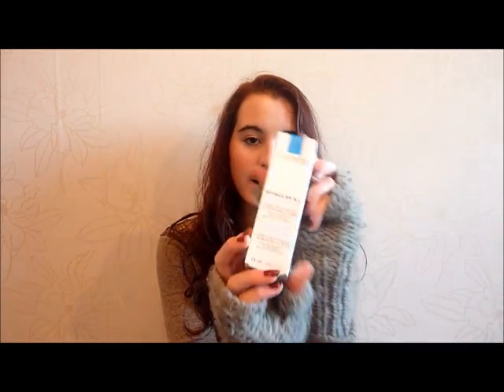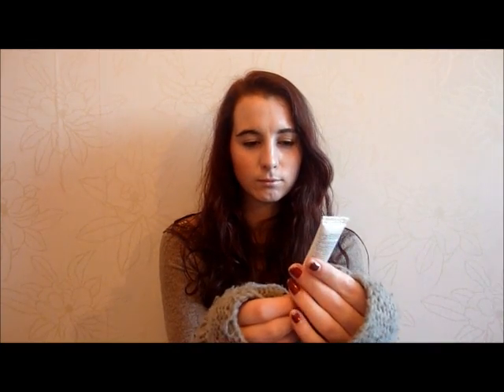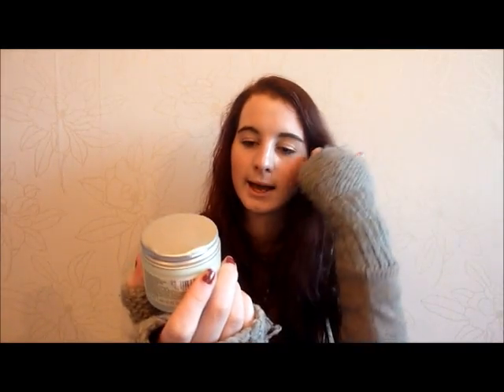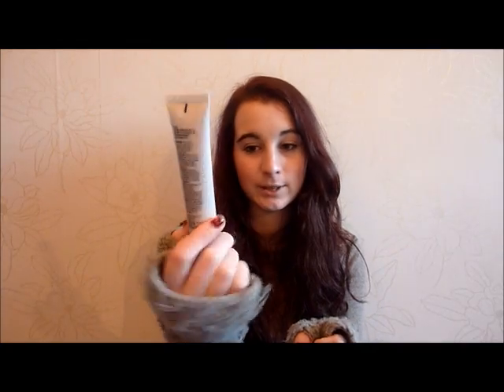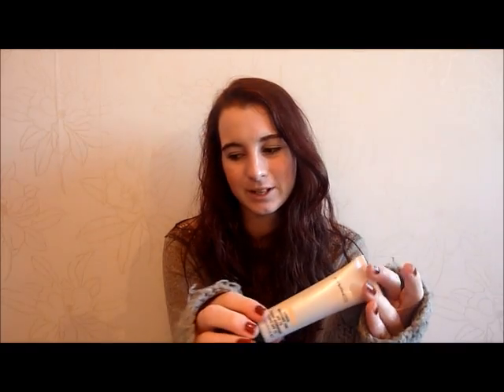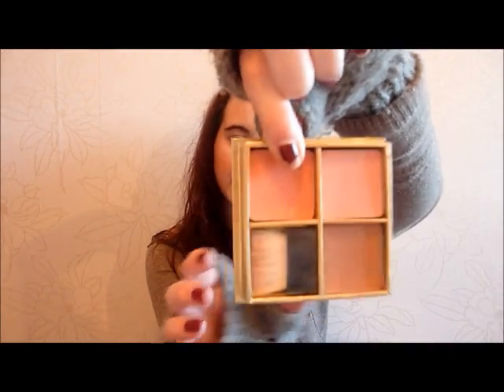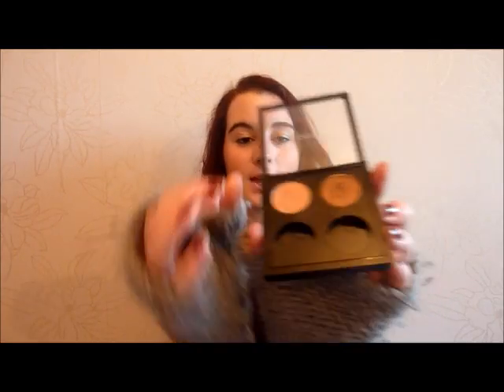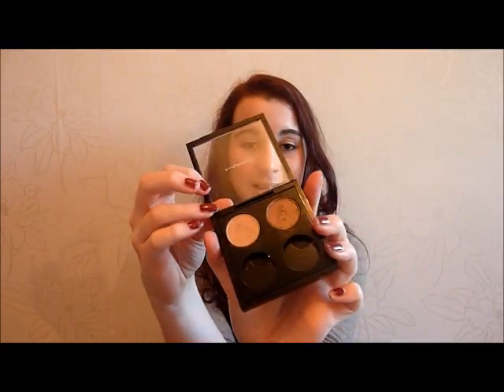January Favourites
Here is my January favourites video, enjoy :D

Products mentioned:
La Roche Posay Effaclar A.I.
Dr. Hauschka Rejuvenating Mask
Nivea Visage Natural Beauty Radiance Boosting Eye Cream
Boots Botanics Day Shift Moisture Cream Normal/Dry
MAC Studio Tint Moisture in Light
Benefit Powder Time Lover
Bobbi Brown Long-Wear Gel Eyeliner Set
MAC Sable and Naked Lunch Eye Shadow
MAC Champale Paintpot in Vintage Selection